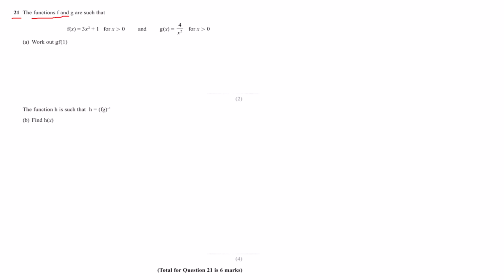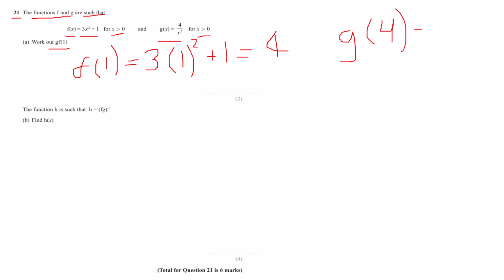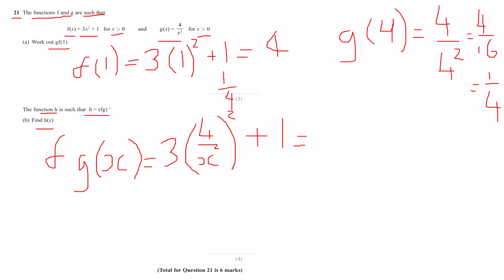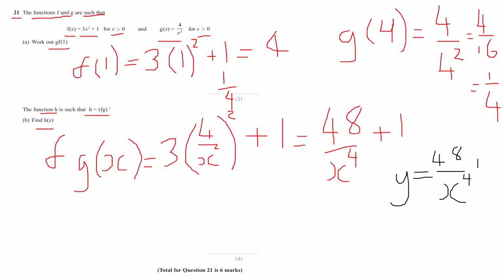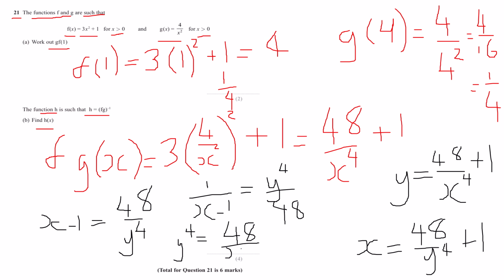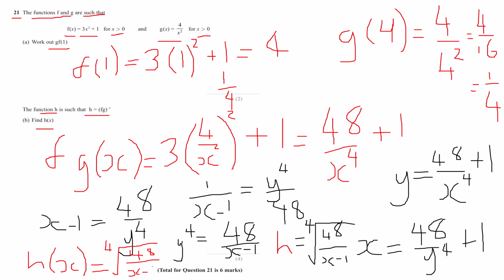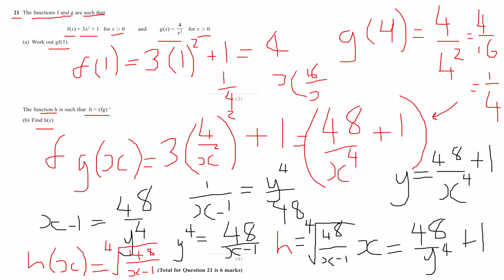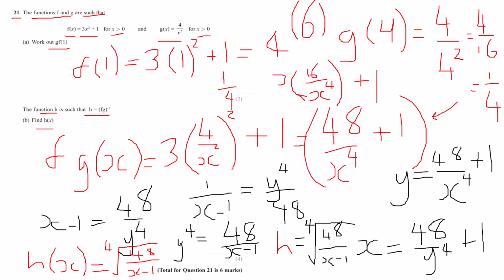GCSE.Maths.Paper.2.Edexcel.No.2023.Paper.2.Higher.Noember.2023.Paper.2.Calculator.2023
Dear all

Kind Regards

Abdallah W